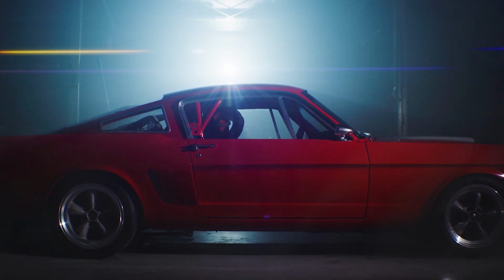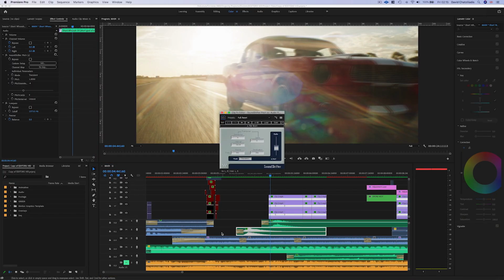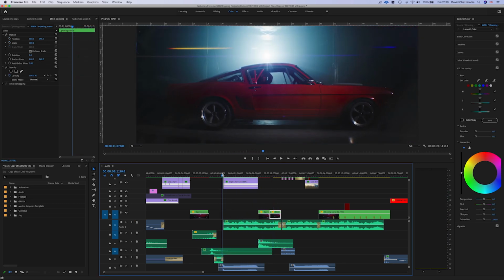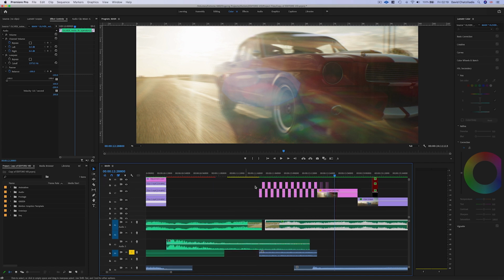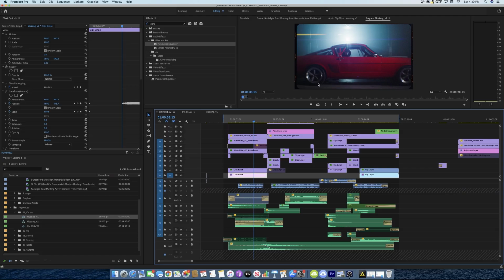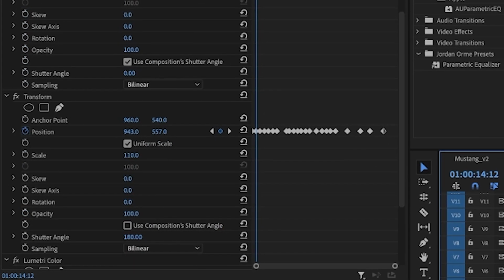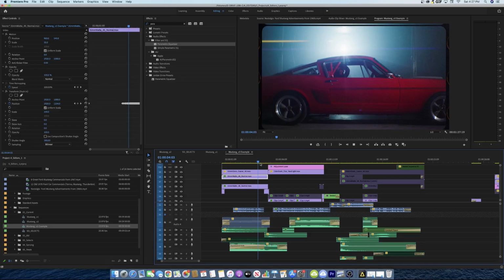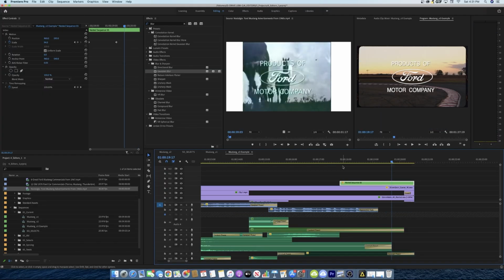Video Editors Challenge | S1E1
We brought 3 video editors together (Jordan Orme, David Chatziliadis and myself!) and gave them each the same 6 boring clips to edit. You wouldn't believe what they came up with!

**The Editors**

Sections
0:00 - Teaser
0:04 - Introduction
0:41 - Dave's Intro
0:58 - Dave's Edit
1:17 - Dave's Breakdown
3:00 - Reaction To Daves Edit
4:42 - Jordan's Intro
5:00 - Jordan's Edit
5:20 - Reaction To Jordan's Edit
6:10 - Jordan's Breakdown
10:28 - Josh's Intro
10:32 - Josh's Edit
10:47 - Reaction To Josh's Edit
11:27 - Josh's Breakdown